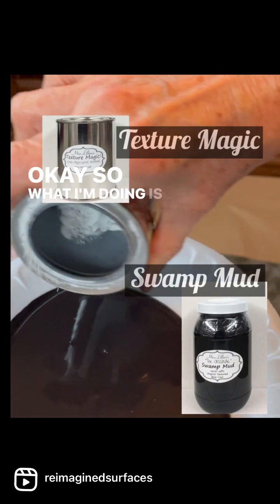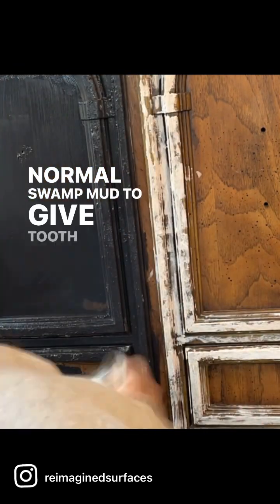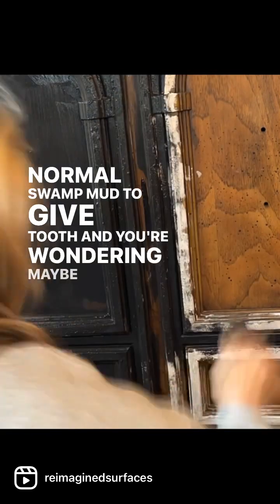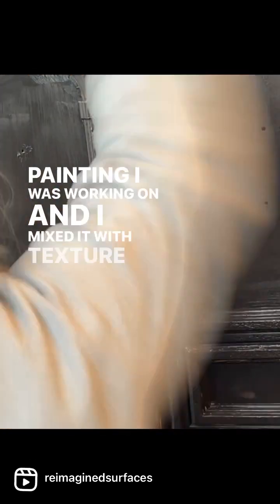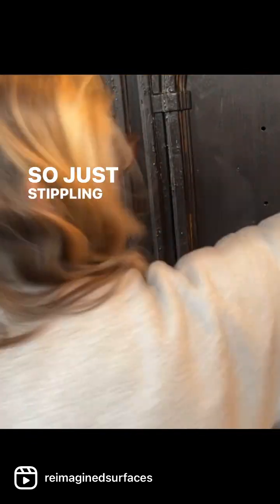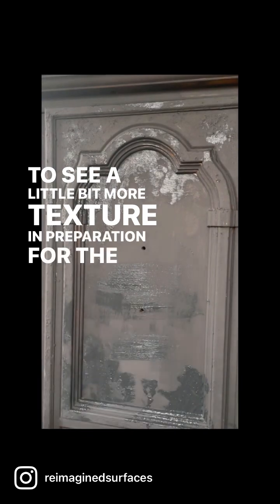Prepping my Art Cabinet for it’s “ ReImagining “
Just a little snippet of my prep process after thoroughly cleaning the piece , creating texture using Miss Lillian’s No wax Chock Paint products . Swamp Mud mixed with Texture Magic creates a nice texture to work on! I will be painting an abstract on the art cabinet using my curated color collection from Miss Lillian’s No Wax Chock Paint.
Join me Live on Miss Lillian’s Facebook Page on Mon , Feb 25th , 7PM CST
Hope to see you there! You can also watch it on replay .